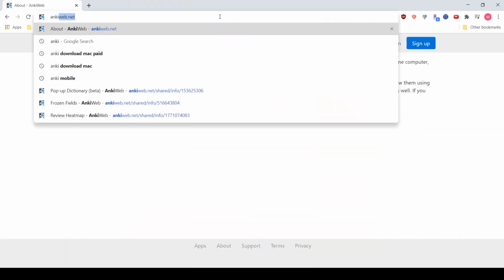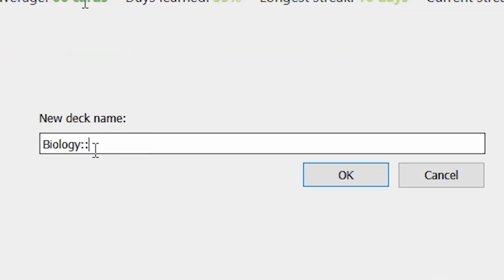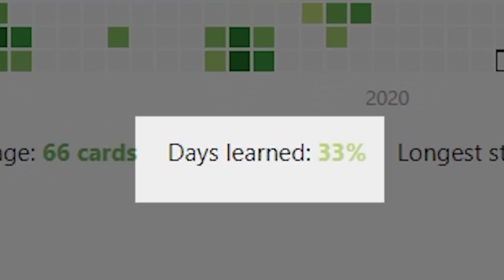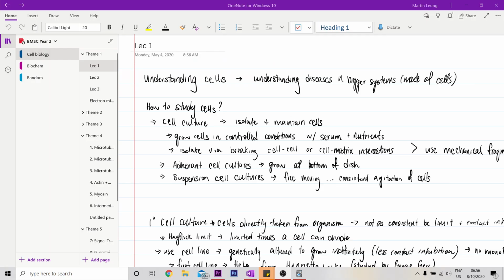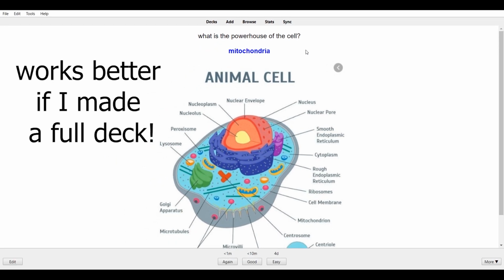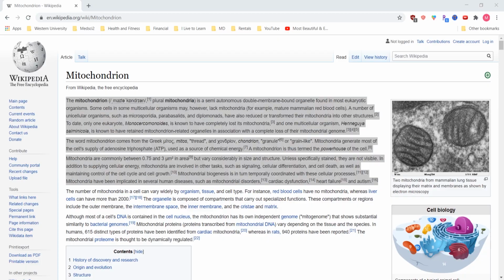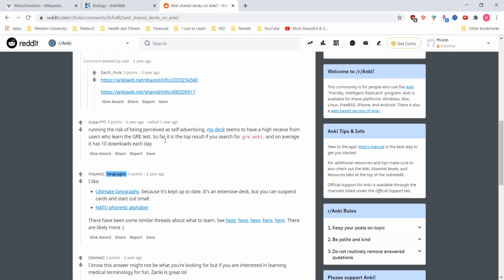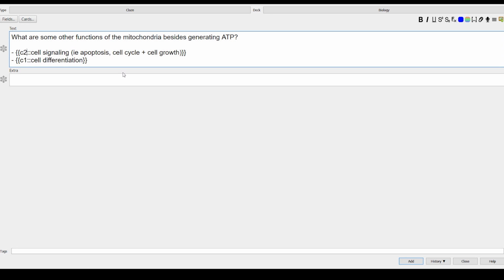How to Use Anki to Make Study Flashcards - Basic Tutorial for University Students (+ best add-ons!)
❗️ Here's a quick tutorial on how to use Anki to make flashcards for studying. This spaced repetition flashcard app has been a pretty useful tool so far for studying in my university courses as a pre med. Although I'm not an expert on this app, I hope this video helps you out regardless! The video is weirdly cut, my apologies 😅TIMESTAMPS BELOW! 👇

If you're new to the channel, welcome! If you're not... Welcome back! I'm Martin, a second year university student at Western University in London, Ontario. I'm currently studying in the medical sciences program and trying to get into medical school in Canada! Join my journey and enjoy your stay!

👀 Amazon Prime FREE trials are cool

📷 Tech/ Filming equipment!
Camera (Phone used in this video, Samsung S10)
Flexible Gorilla Pod Tripod
Microphone (Comica Shotgun Mic)
Phone Mount
Camera Tripod Mount Bracket
Surface Pro 7
Kindle Paperwhite

📖 BOOKS! Further your financial education!
- The Little Book of Common Sense Investing (by John Bogle)
- The Intelligent Investor (by Benjamin Graham)
- Rich Dad Poor Dad (by Robert Kiyosaki)

❗️ Other *potentially* useful items
- Leuchtturm1917 Notebook Medium (A5) Hardcover Line/Ruled
- Readaeer Bamboo Reading Book Stand
- Aukey Desk lamp

Here are the specific add-ons that I find to be helpful on Anki! Explore, but don't download too many as things can get buggy...
2. Frozen Fields (CODE: 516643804)
3. Image Occlusion Enhanced (alpha) (CODE: 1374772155)
4. Pop-up Dictionary (beta) (CODE: 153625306)

TIMESTAMPS:
Setup: (0:49)
Organization: (1:27)
Add-ons - How to add + my favourite add-ons: (1:56)
- Add-on #1: (2:26)
- Add-on #2: (3:04)
- Add-on #3: (3:32)
- Add-on #4: (3:56)
Creating flashcards, the basics (basic + cloze): (5:13)
Biggest mistake I made when making flashcards + example: (5:55)
Premade decks? (6:47)
Making better flashcards? What I've learned (7:39)
Closing thoughts (8:39)

Sub count at upload: 629

Stay safe! ~Martin